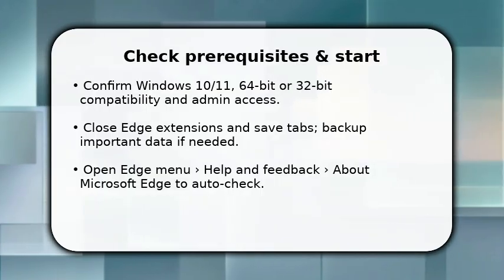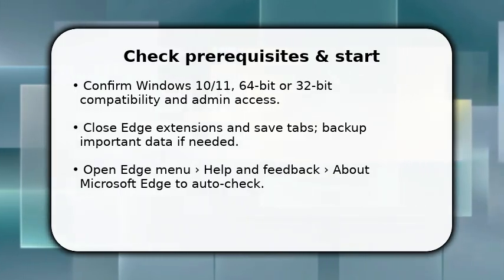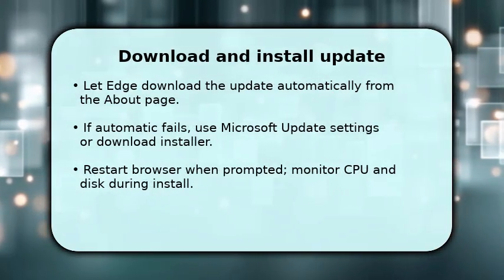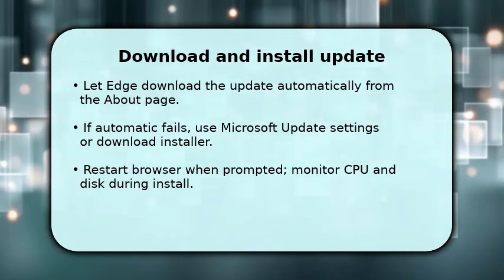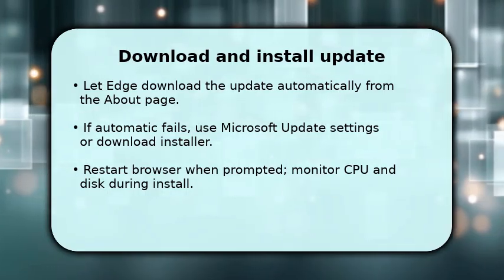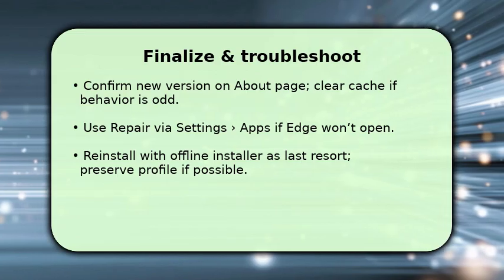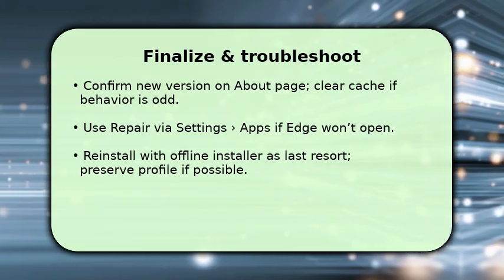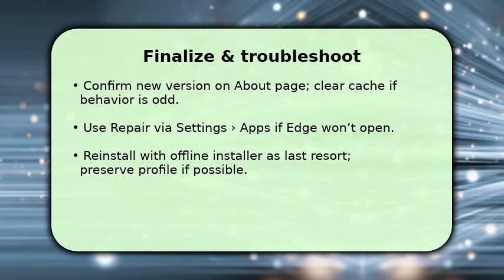How to Update Microsoft Edge in Pc (full Guide)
How to Update Microsoft Edge in Pc (full Guide) | 🔒 Surfshark VPN Deal — Stay private and secure. $1.99/mo + 3 Months Free ▸

Discover the step-by-step process to update Microsoft Edge on your PC with our comprehensive guide. From checking for updates, downloading them safely, and installing without hassle, we cover all bases ensuring a smooth experience.